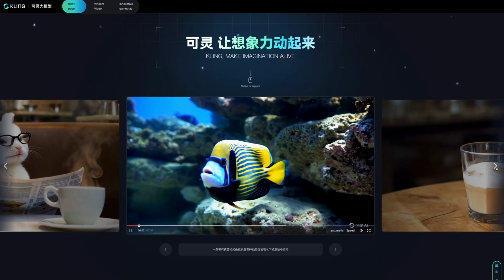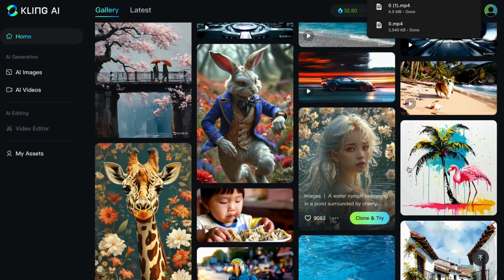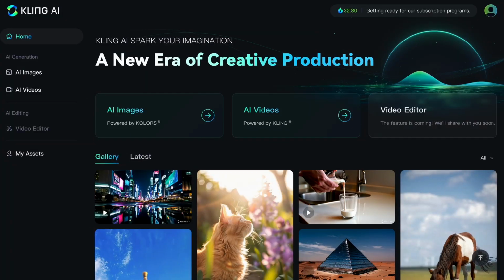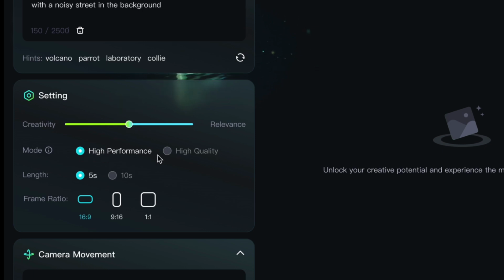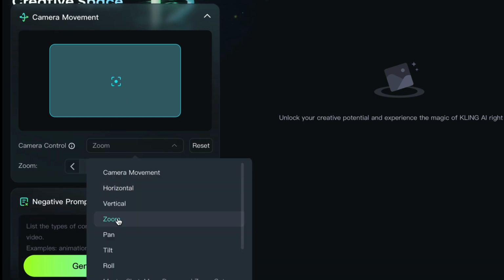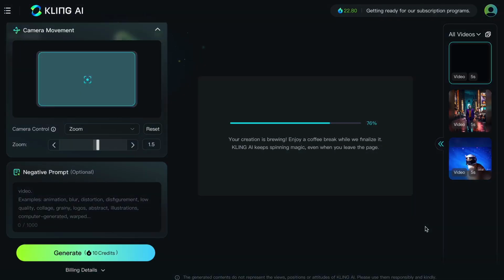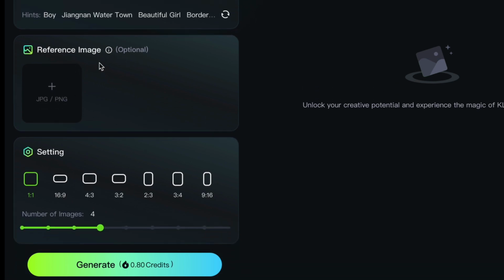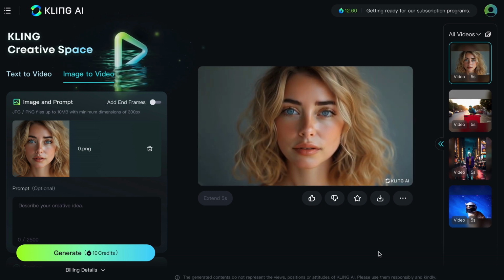Kling AI Is Finally Available For Public! Best Free AI Video Generator?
About a month ago, I made a video on this new AI video tool called Keling, which showcased incredibly realistic AI videos comparable to Sora. At that time, it was only accessible in China, but now they’ve released a global platform, and anyone can try it out for free.

In this video, I’ll break down exactly what Keling is capable of and how to use it. So, without further ado, let’s dive in!